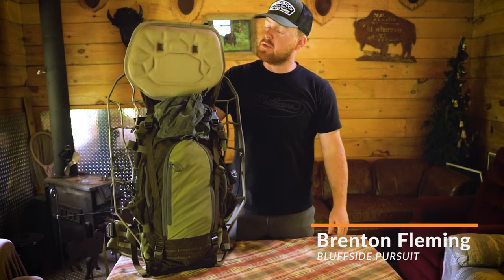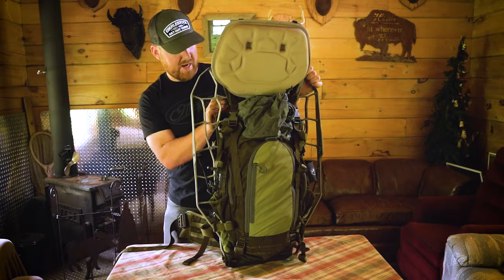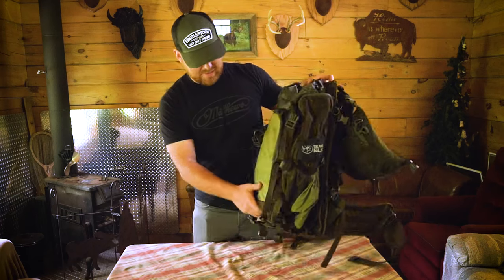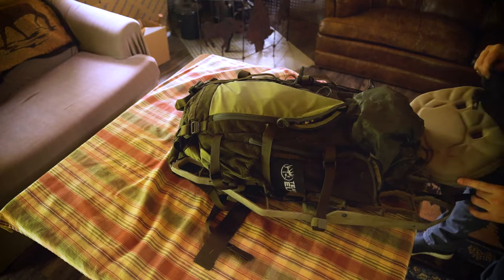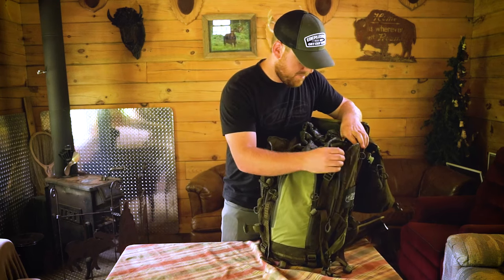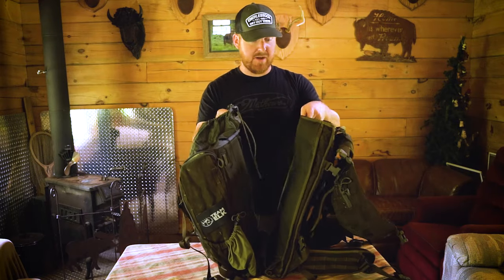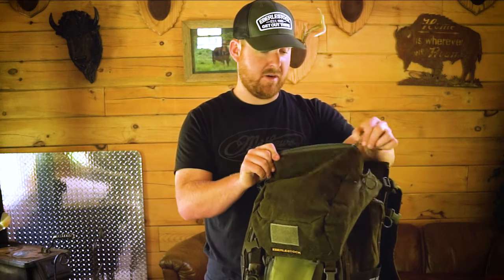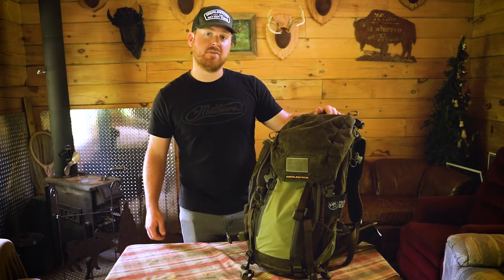The NEW Redesigned RMEF Team Elk Pack Reviewed by Bluffside Pursuit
Brenton from Bluffside Pursuit, goes over the new features of the Team Elk and shows how it can be used as your primary whitetail pack & your Western hunting setup.